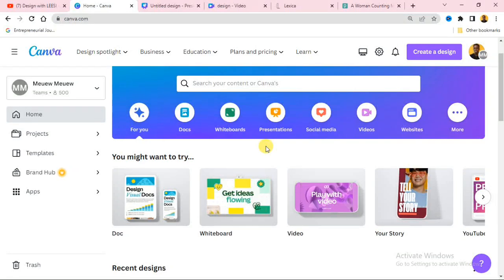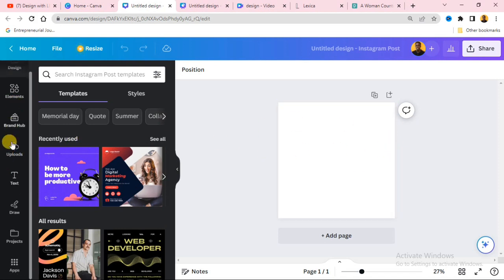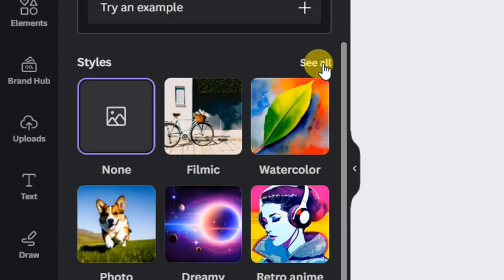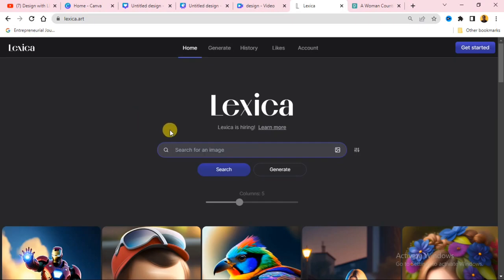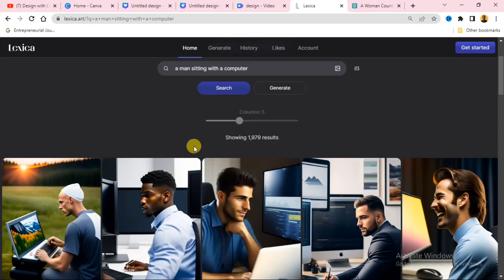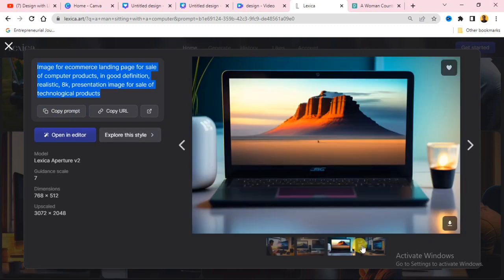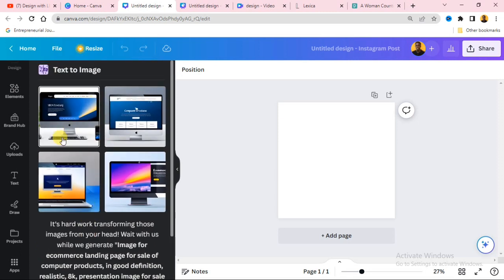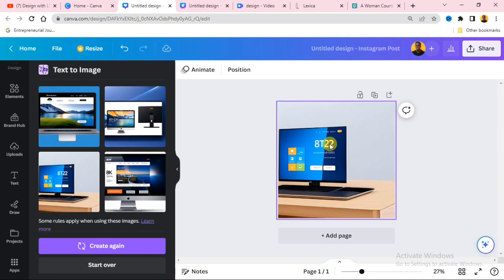Canva AI Text to Image Generator FREE Amazing Images!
Use Canva's new AI Text to Image Generator to easily create visually stunning images with just a few clicks, totally FREE!. Canva AI allows you to input a text prompt and define a style for your image, such as a photo, drawing, or painting.
Lets dive in and take a look at how to use it.